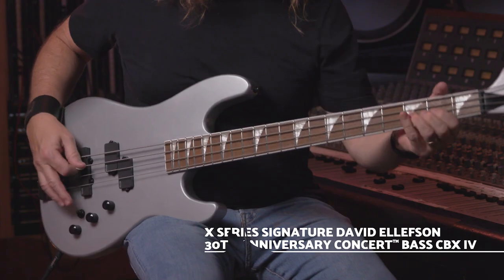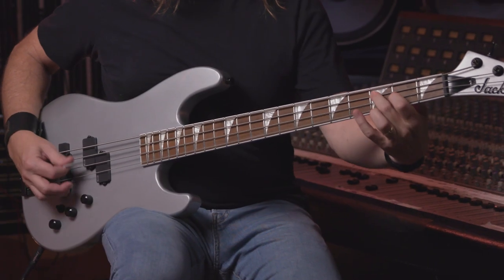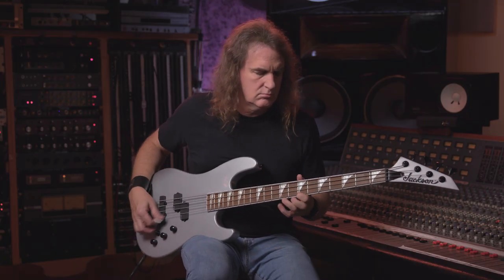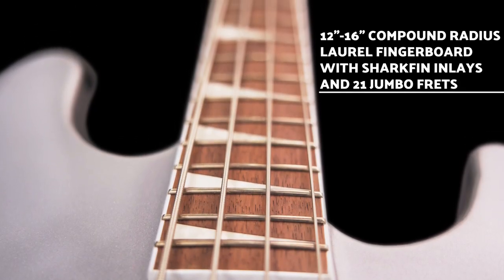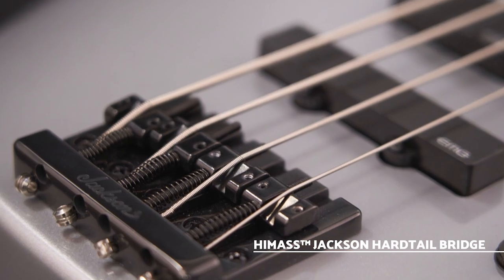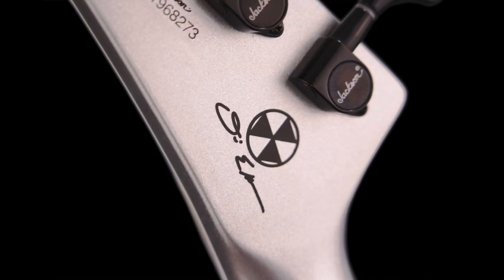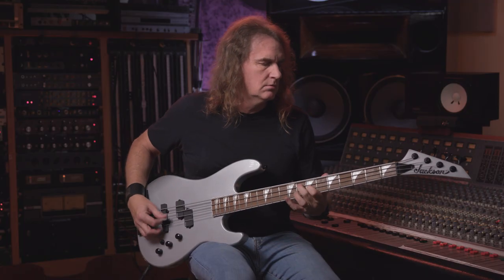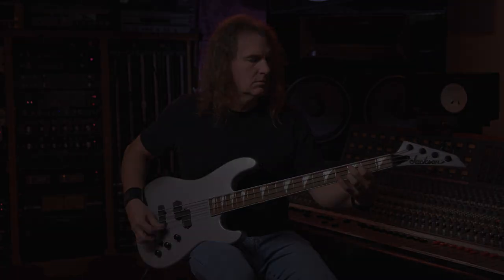David Ellefson X Series Signature 30th Anniversary Concert Bass CBX IV | Jackson Guitars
Megadeth’s David Ellefson sat down with Jackson to share the backstory and run down the specs of his all-new X Series Signature David Ellefson 30th Anniversary Concert Bass CBX IV model.

More About This Video:
“To commemorate the 30th anniversary of our Megadeth album 'Rust in Peace' and to celebrate my long-lasting relationship with Jackson, we decided to feature 4-string companion to the 5-string we released earlier this year,” explained Ellefson. “This bass truly represents the origin story of my relationship with Jackson guitars, tracing back to the late 1980s when the company built me my very first Quicksilver Concert Bass, just like this one!"  says Ellefson.